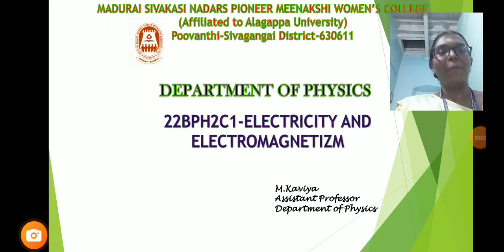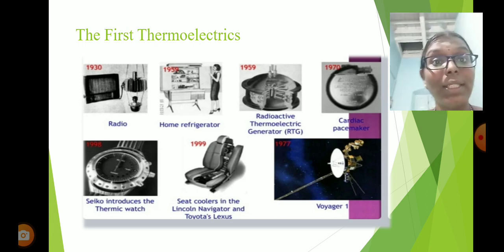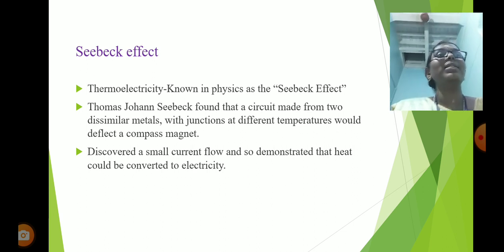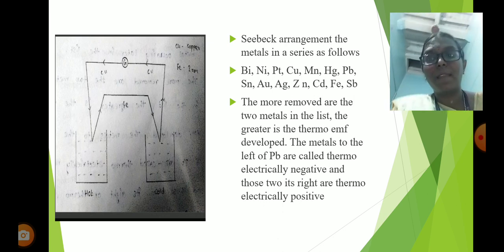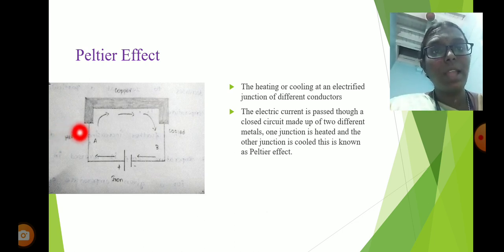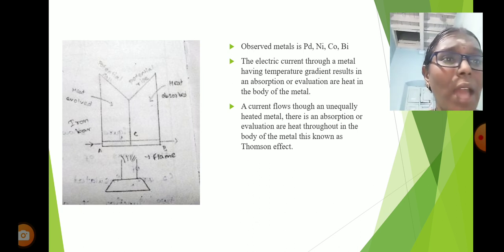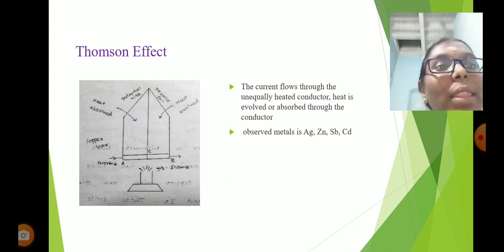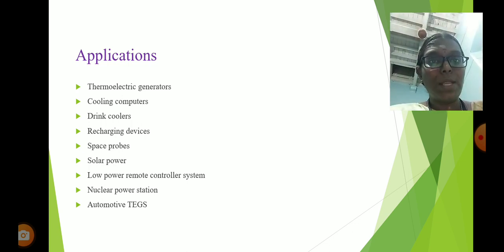22BPH2C1 ELECTRICITY AND ELECTROMAGNETIZM